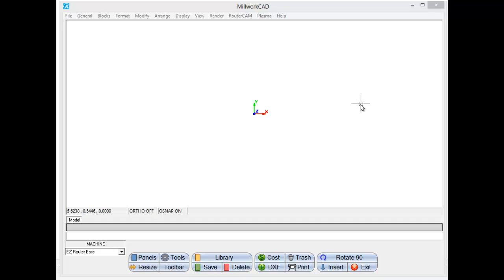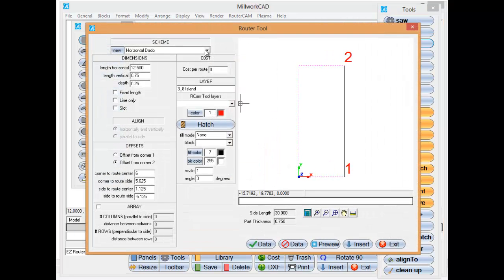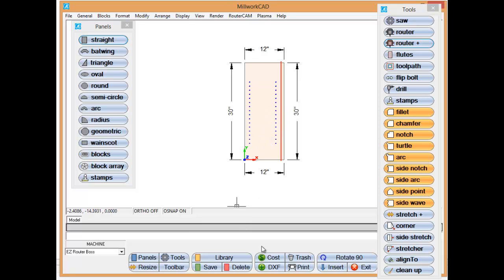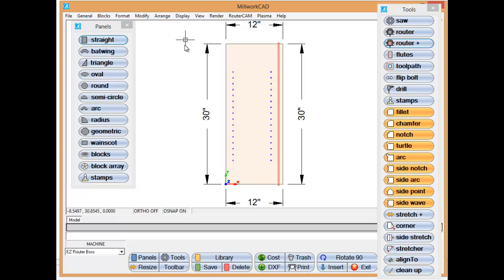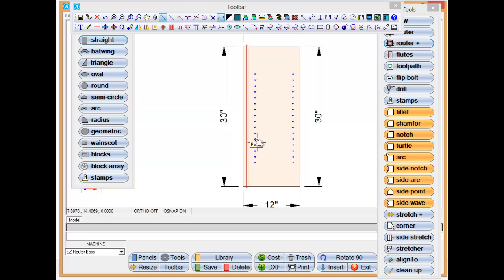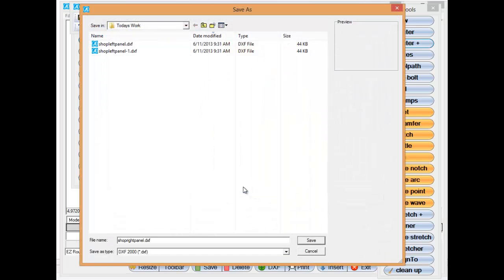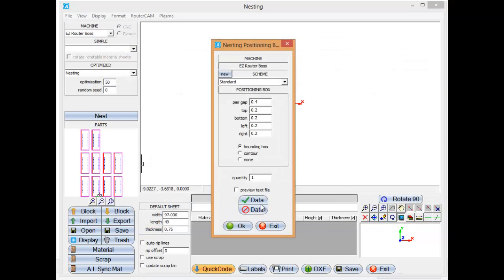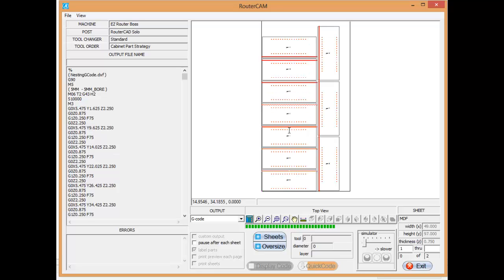MillworkCAD Wall End Panels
Creating Wall End Panels in MillworkCAD